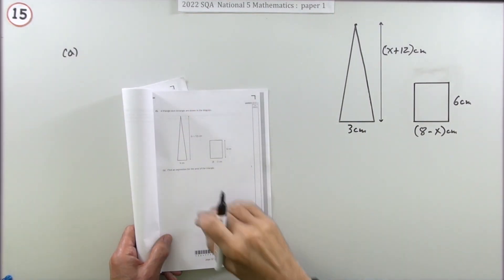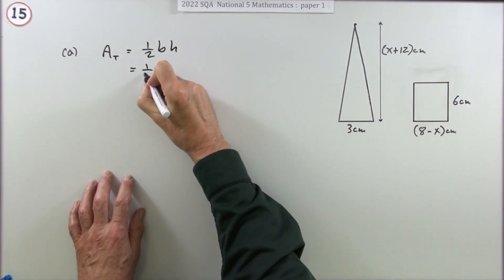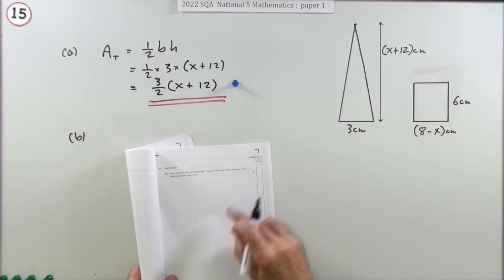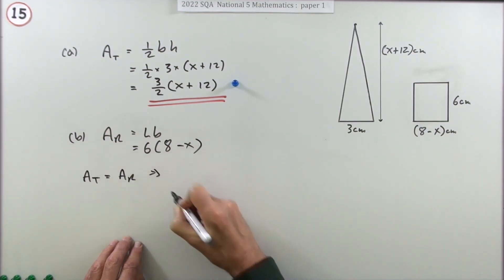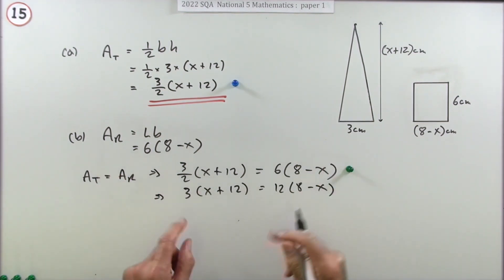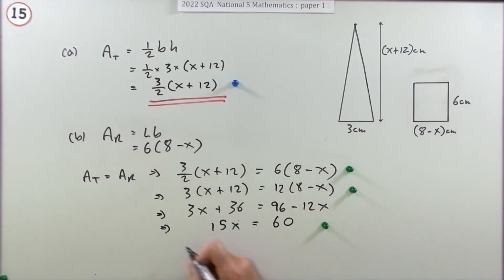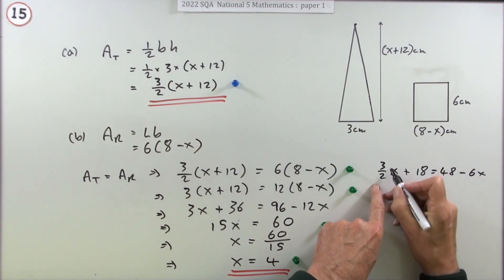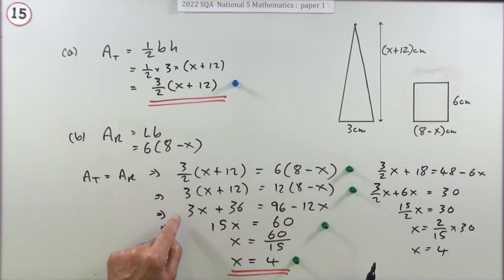2022 SQA Nat 5 Mathematics Paper 1: number 15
Constructing expressions to form an equation.